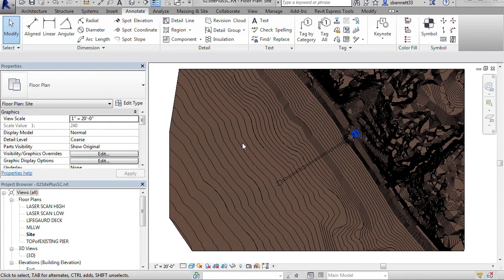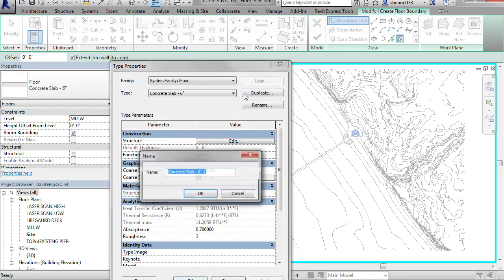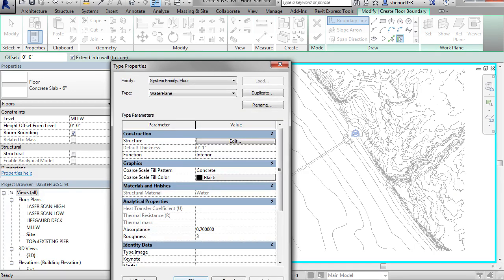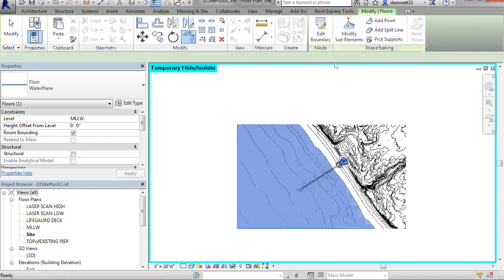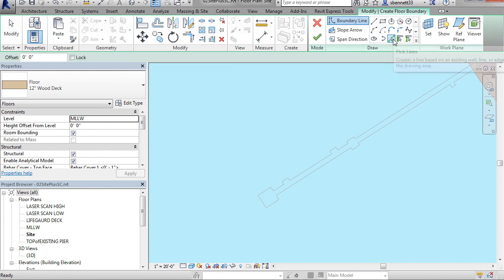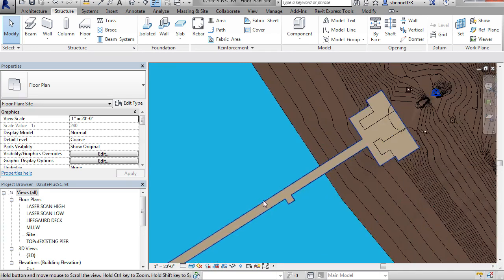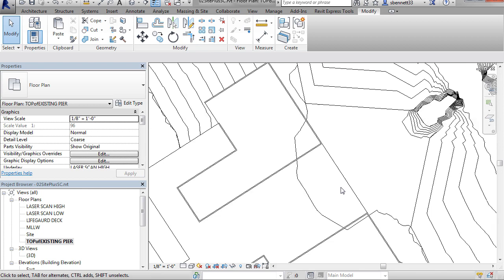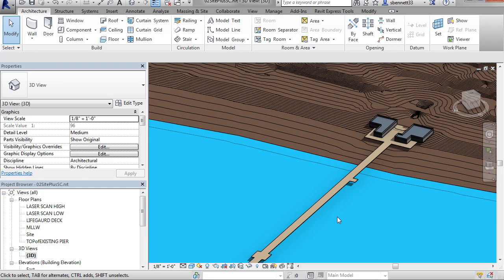Building the existing pier for reference